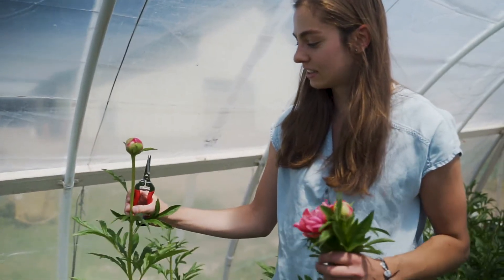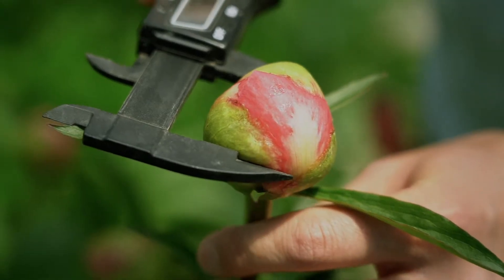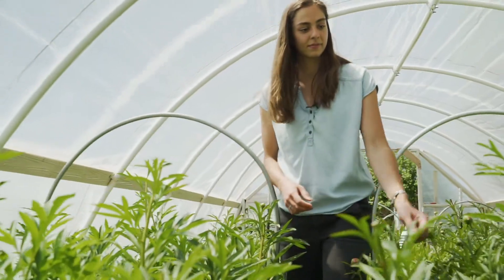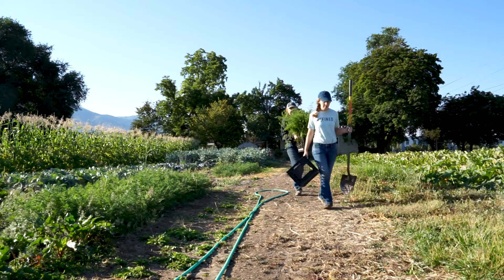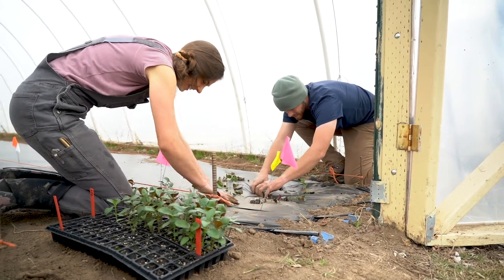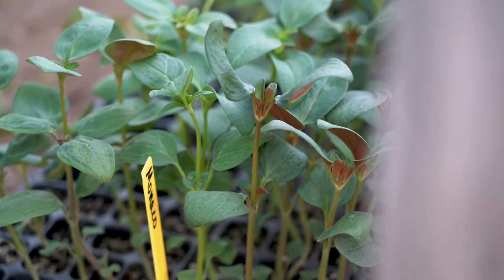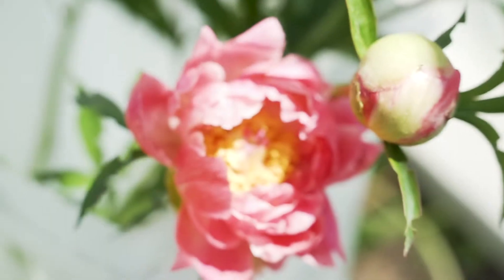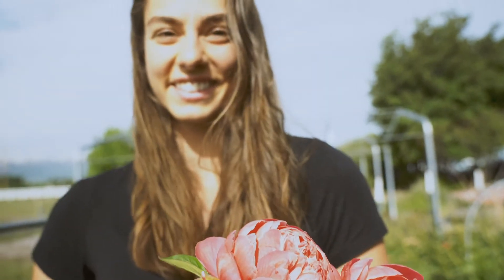Plant Science - Solutions to Grow Efficient Crops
USU is home to the only agriculturally focused plant science degree in the state. In this program, students focus on the research, production, and management of economically important plants. Students have access to faculty mentors and the opportunity to receive hands-on experience working side-by-side with research scientists in laboratories, greenhouses, and fields.

Plant science majors are able to customize their education and focus on a variety of areas in the plant science field, such as sustainable agriculture, crop physiology and biotechnology, weed control, fertilization, water requirements and application, and the specific production of fruits, vegetables, turf, ornamentals, and agronomic crops.